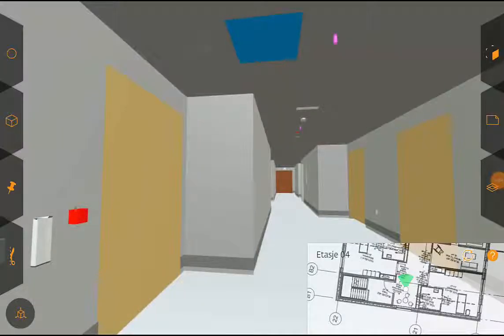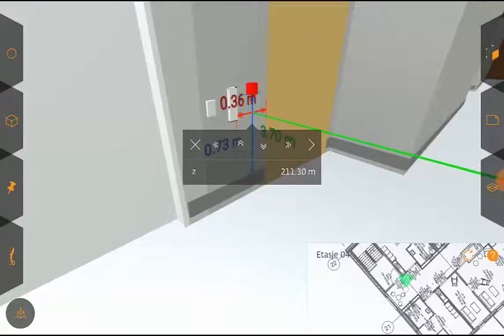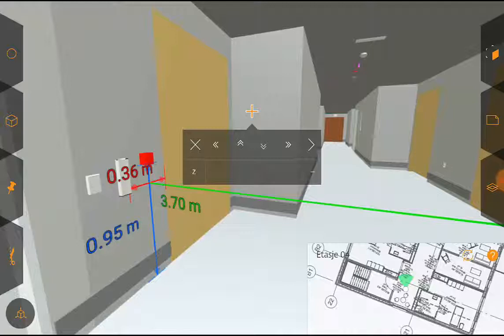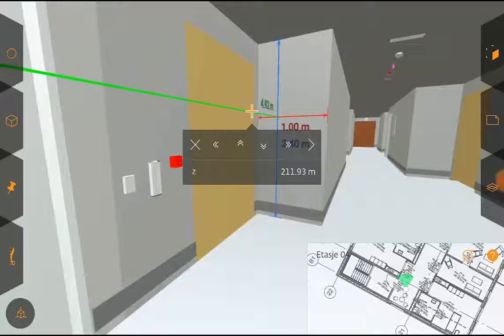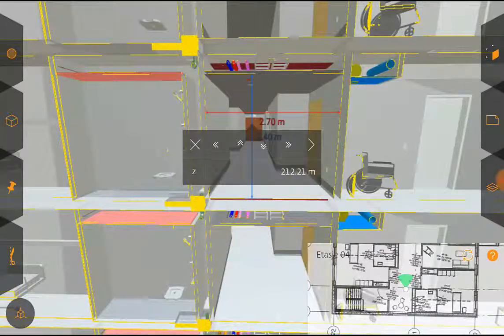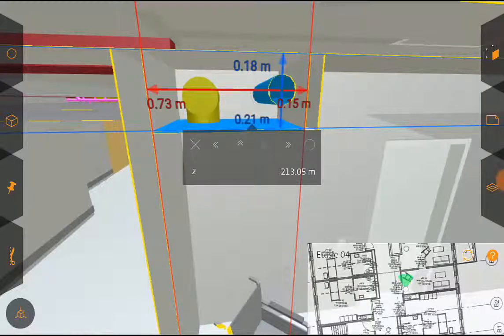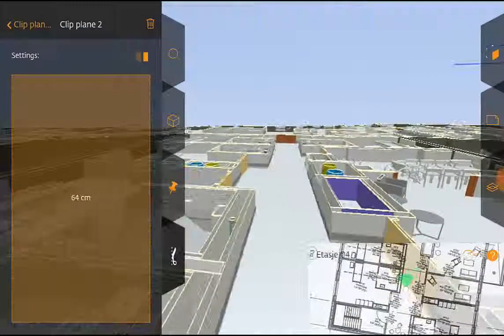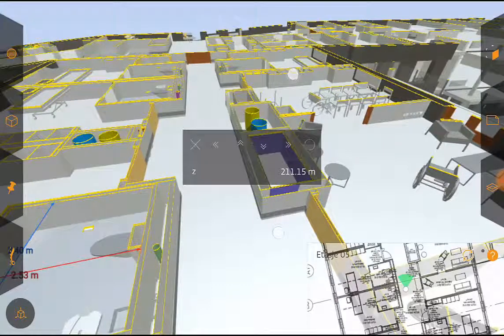3D Measurement StreamBIM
Shows you how to measure in the 3D view in StreamBIM